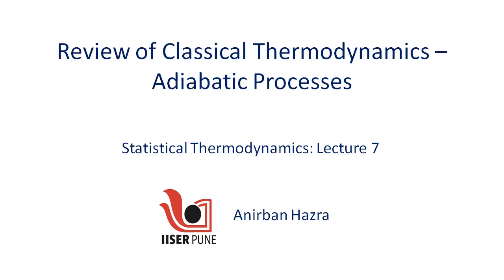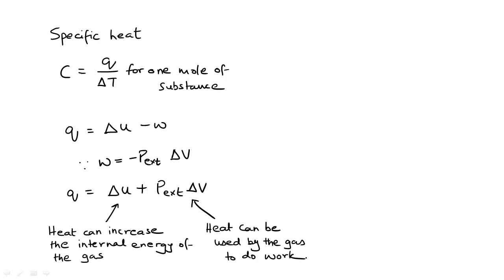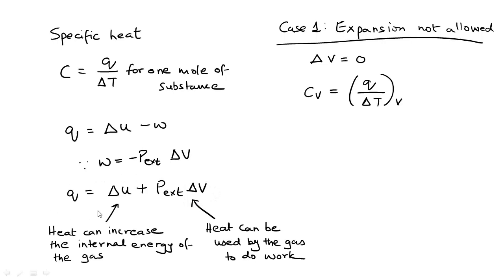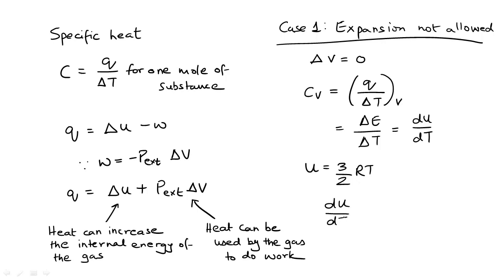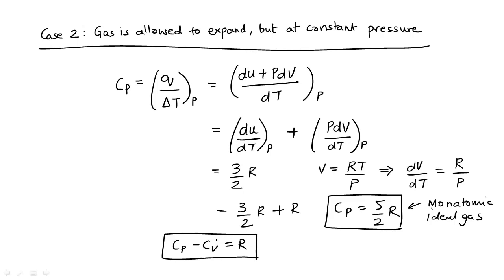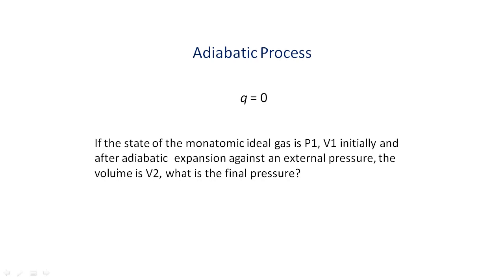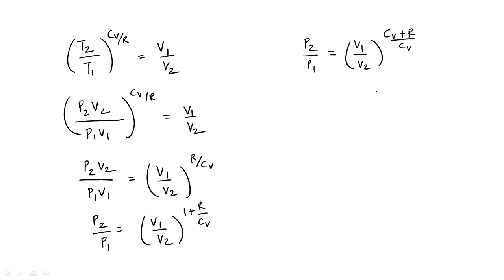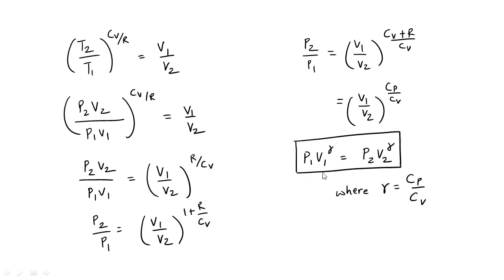Lecture 07_Review of Thermodynamics-Adiabatic Processes